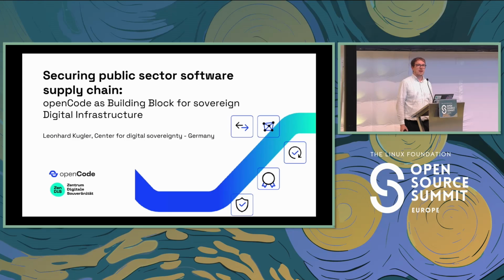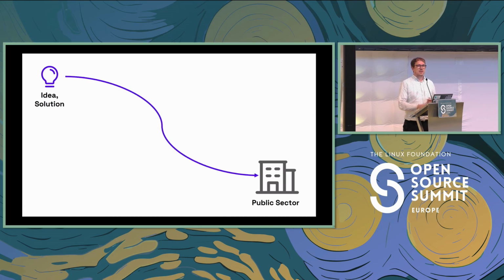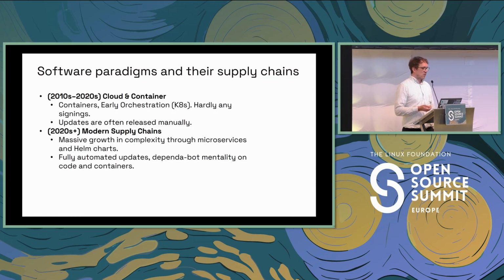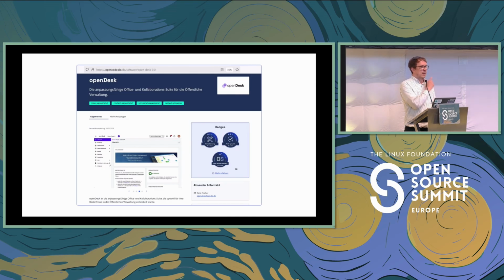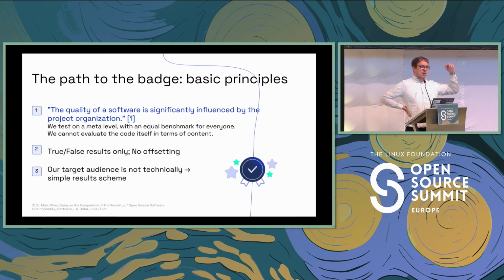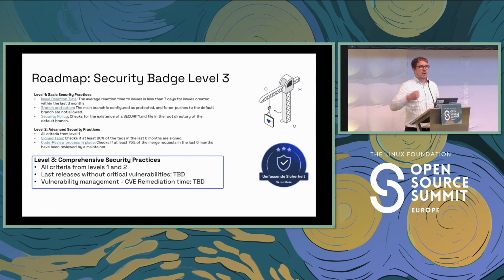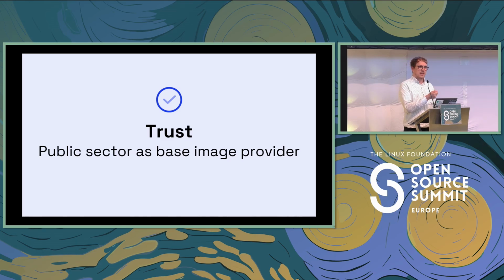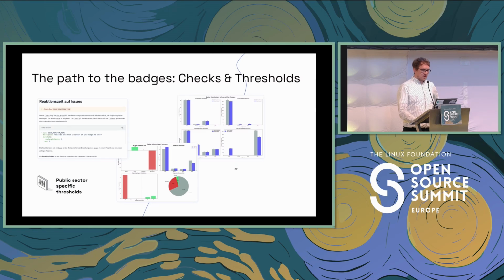Securing Software Supply Chains: OpenCode as Building Block for Sovereign Digital... Leonhard Kugler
Securing Software Supply Chains: OpenCode as Building Block for Sovereign Digital Infrastructure - Leonhard Kugler, Zentrum Digitale Souveränität

As software becomes increasingly critical to the functioning of the state, economy, and society, ensuring its security and stability is a core task for governments. Secure software supply chains are a key component of this effort and a decisive factor for successful digitalisation. To effectively guarantee supply chain security, a new approach to IT security architecture is required, one that brings together the expertise of security experts, developers, and government agencies to standardise testing procedures and facilitate collaborative security analyses. The openCode platform, run by the German Centre for Digital Sovereignty (ZenDiS), is central in addressing this challenge: by establishing binding security standards, promoting transparency, and enabling the tracing of origins for critical software components, openCode helps build resilient, sovereign OS infrastructure for public administration. A recent strategy paper published by ZenDiS and the German Federal Office for Information Security develops a strategy on how to secure software supply chains with openCode, which will be presented in this talk.